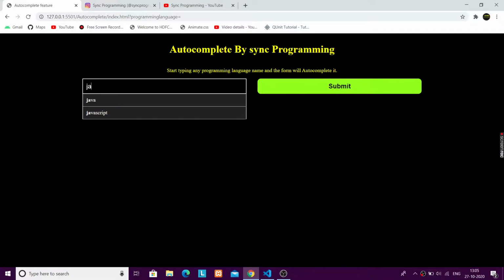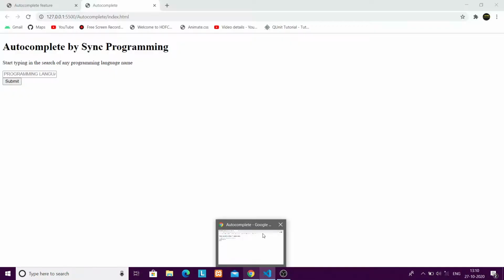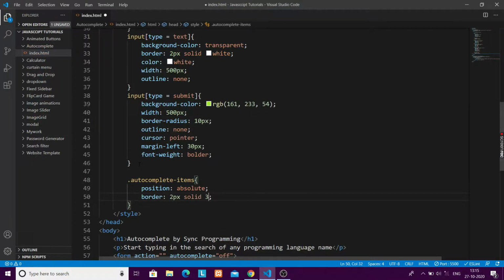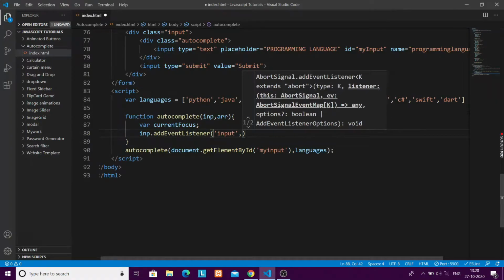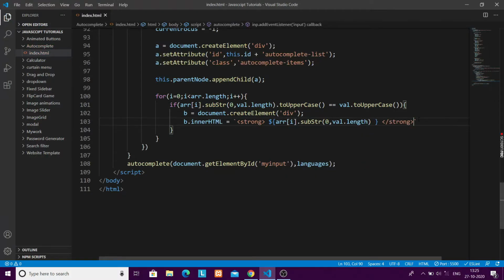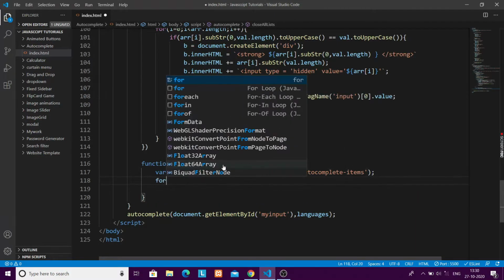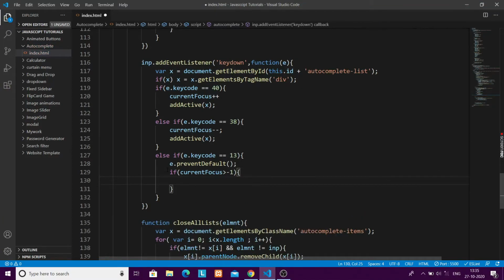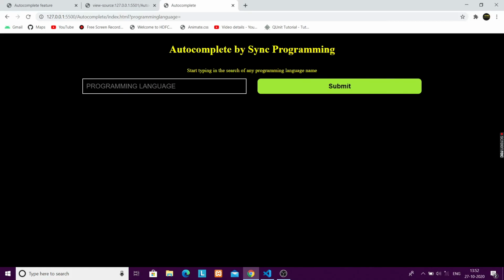Creating autocomplete functionality using HTML CSS and Javascript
Hey everyone this is autocomplete tutorial which shows you how to complete the words when someone just put single and couple of letters from that words.
This video is completely based on pure javascript which will help you increase your logical programming skills